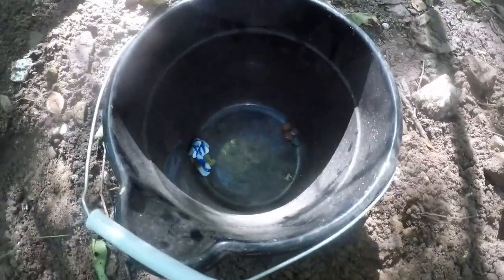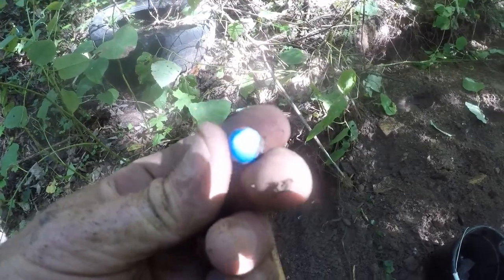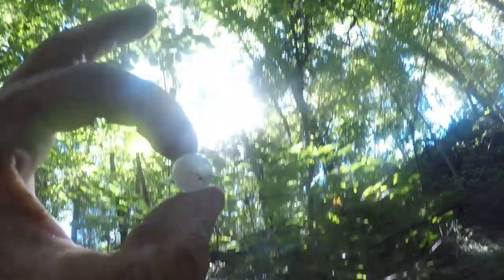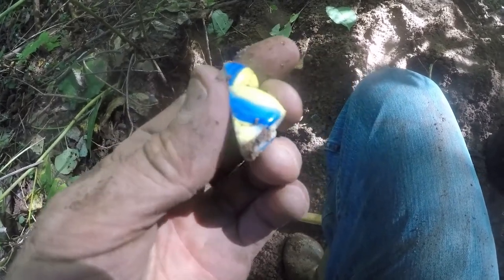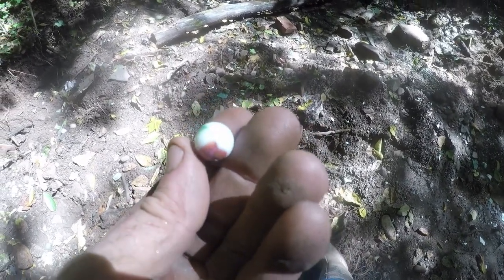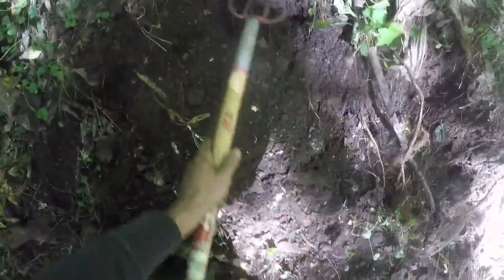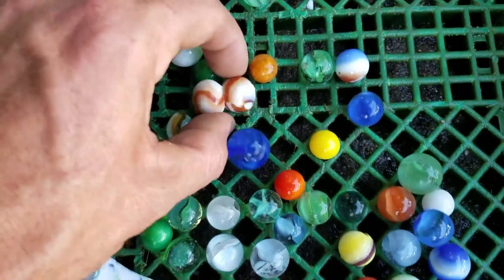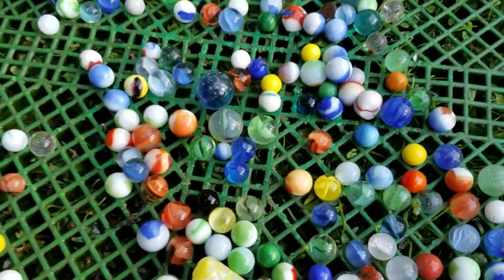The Mudlarking Mother Lode Of Vintage Marbles - Antiques - Treasure Hunting West Virginia - Toys -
Digging for vintage Marbles in a LEGENDARY TREASURE CREEK IN WEST VIRGINIA. Lots of beautiful finds. Including some Marble King CLASSICS.